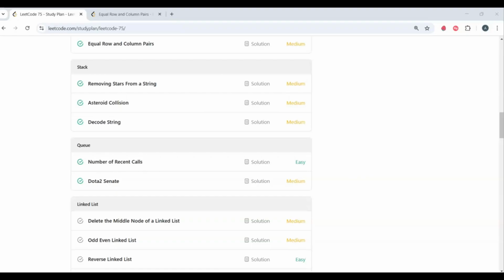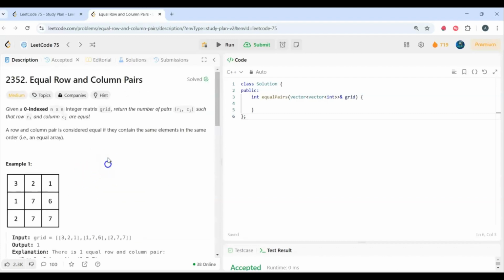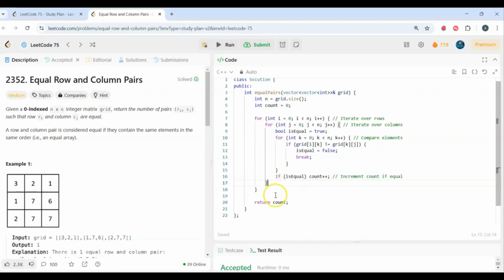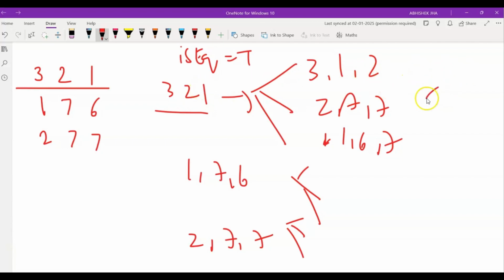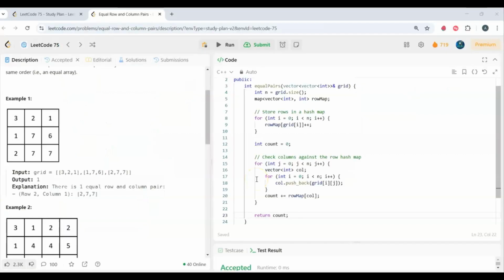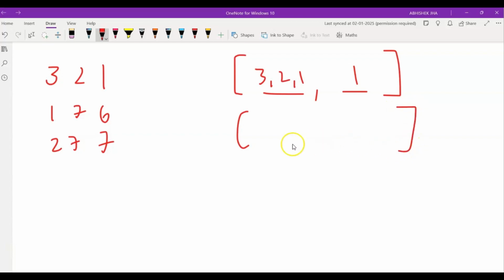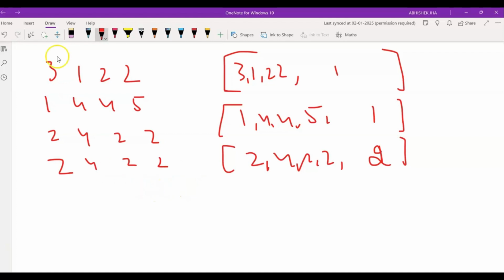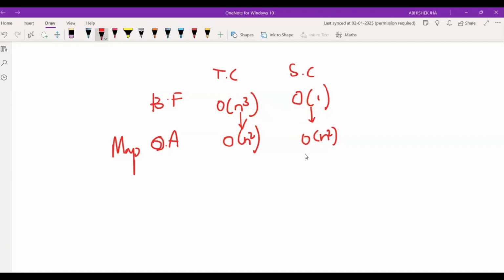Equal Rows and Column Pairs | Day-23 | LeetCode 75 Challenge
Timestamps:-
00:00 - Introduction
00:18 - Problem Statement
02:14 - Brute Force Approach Explanation
03:11 - Brute Force Code Walkthrough
06:57 - Optimal Approach (Hash Map/Sets) Explanation
07:42 - Optimal Approach (Hash Map/Sets) Code Walkthrough
09:30 - Dry Run
12:38 - TC & SC Analysis
13:40 - Outro